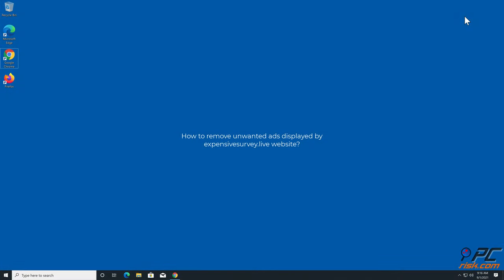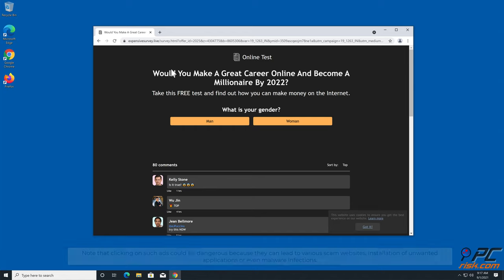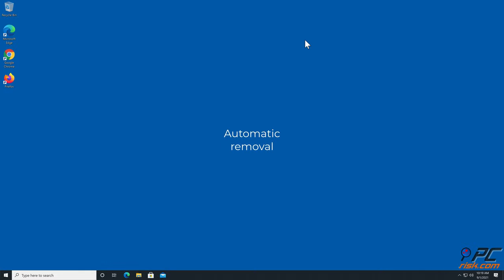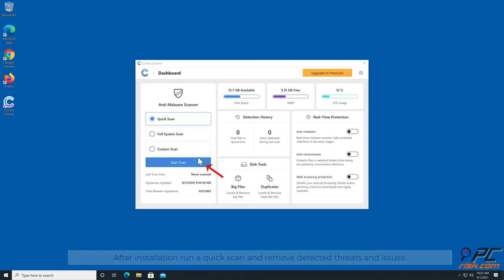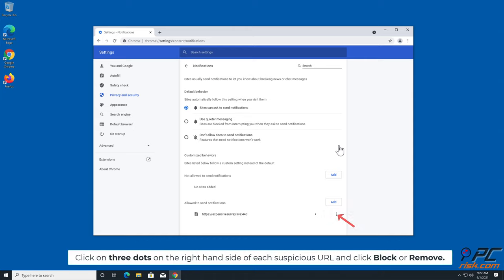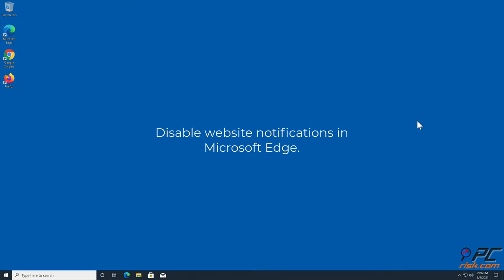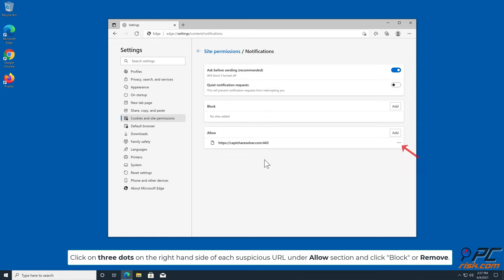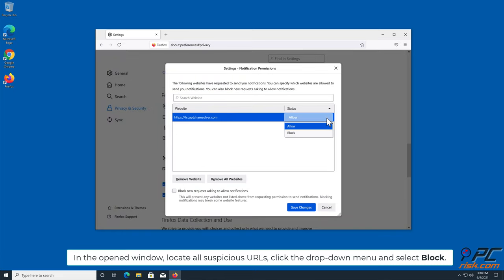expensivesurvey.live ads - how to remove?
Video showing how to remove unwanted ads displayed by expensivesurvey.live website.